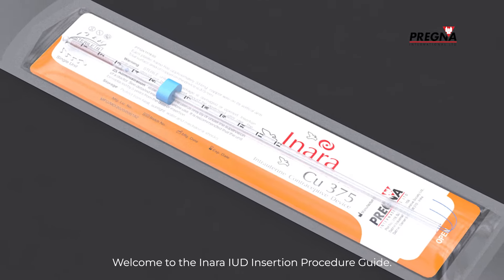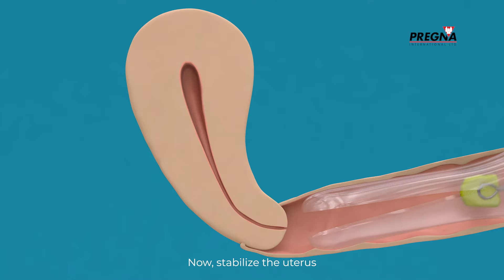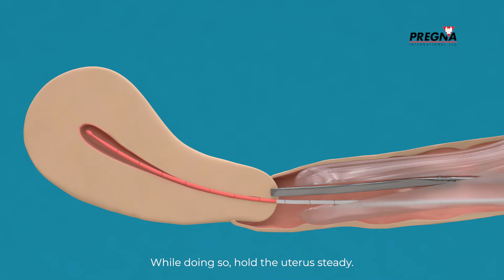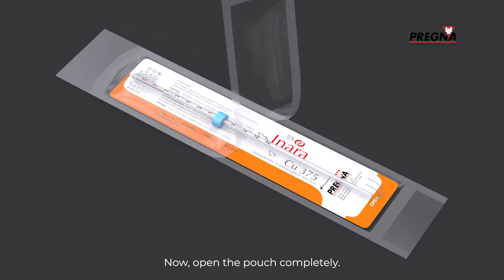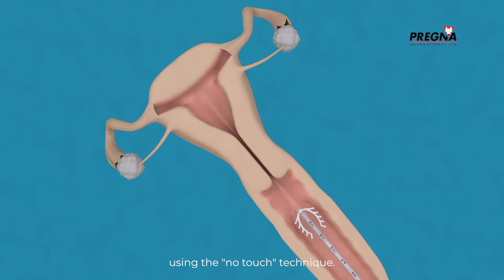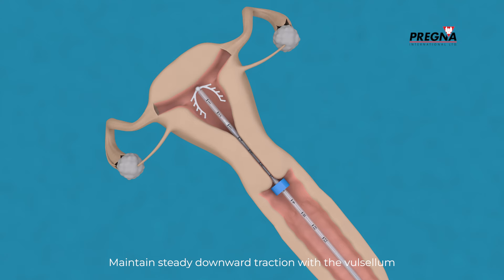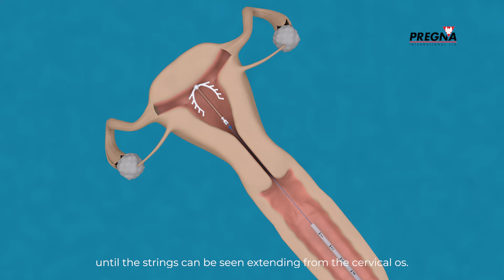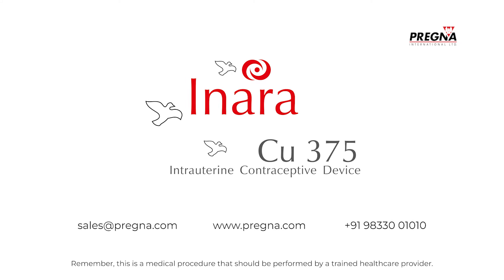Pregna Inara Cu 375, Cu 375 Sleek, Cu 250 and Cu 250 Sleek Insertion Procedure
Insertion Guide for Inara Cu 375, Cu 375 Sleek, Cu 250 and Cu 250 Sleek Intrauterine Contraceptive Devices